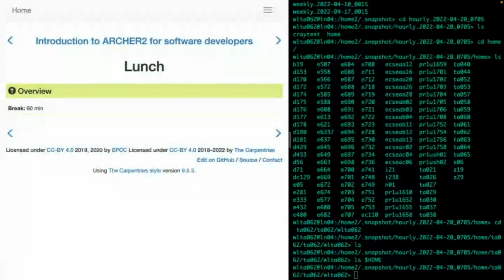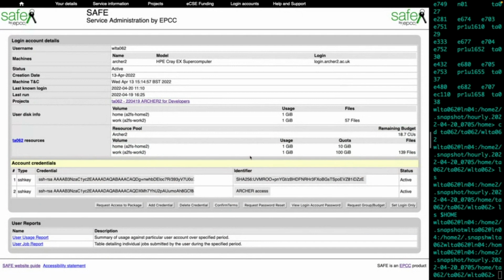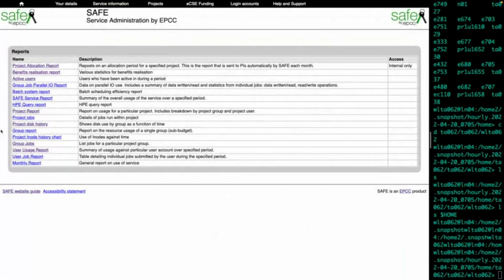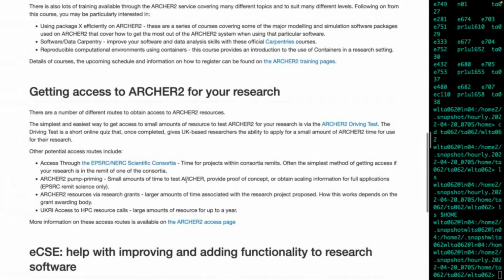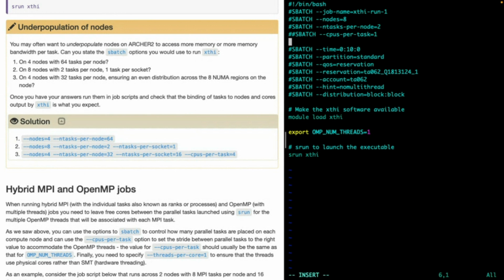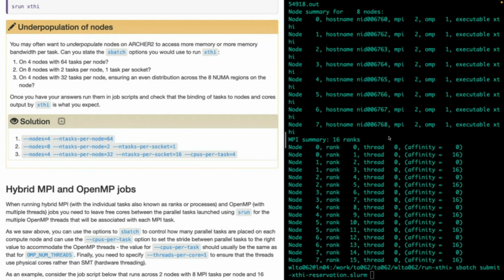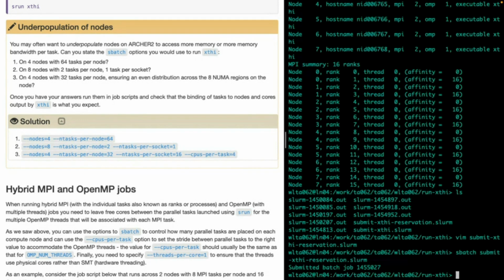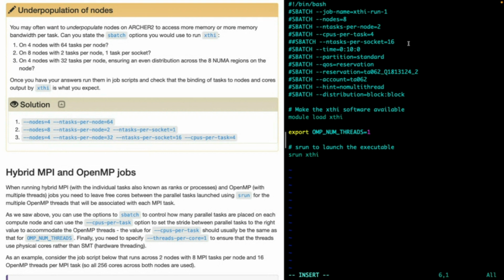ARCHER2 for Software Developers: Day 2 Session 2